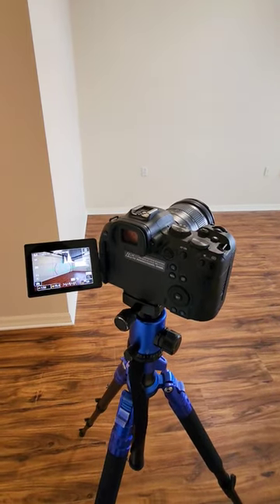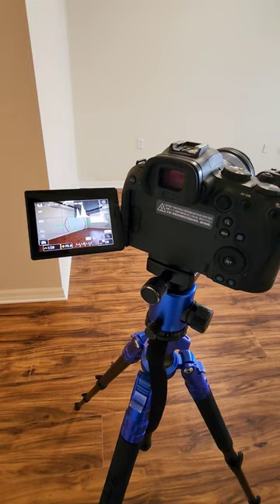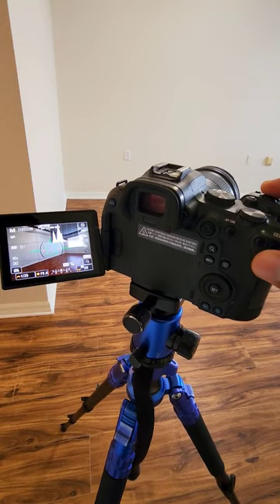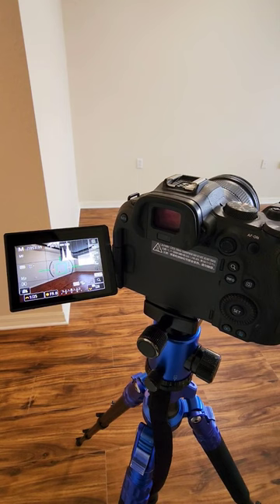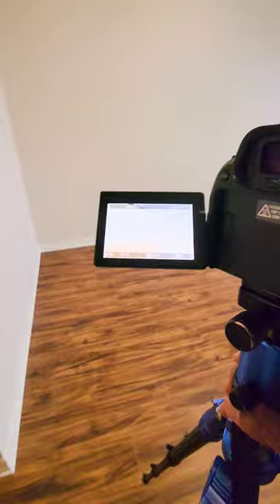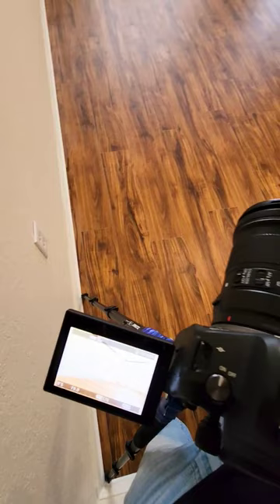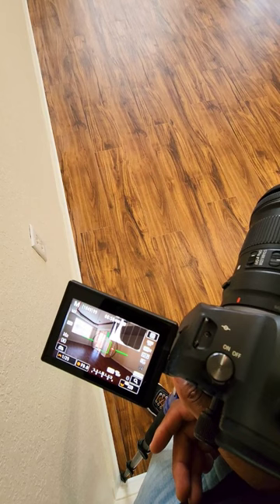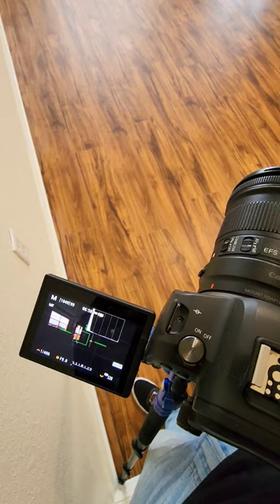A quick tutorial on how we photograph master bedrooms 📸pov